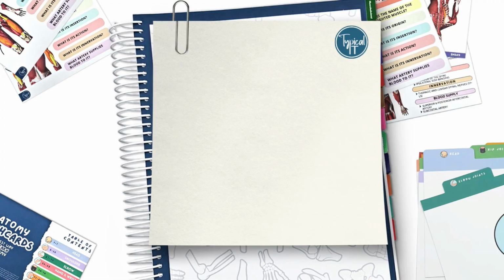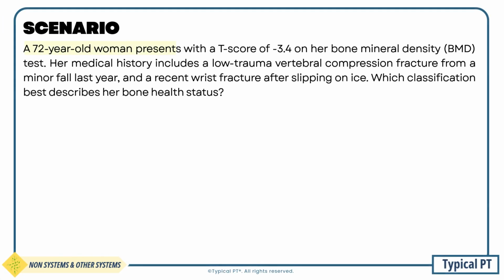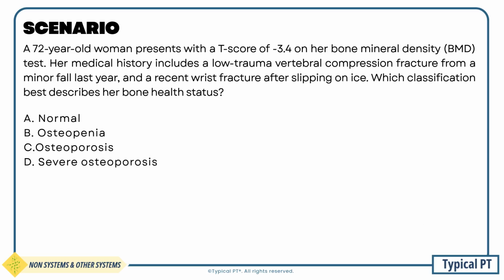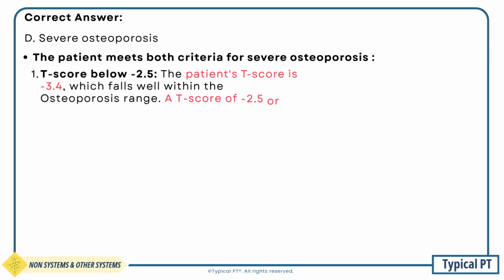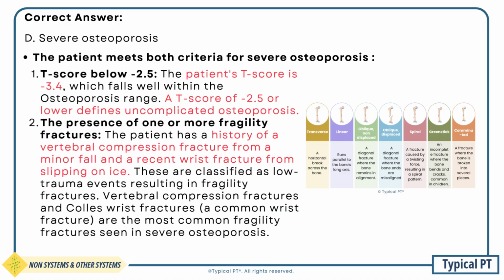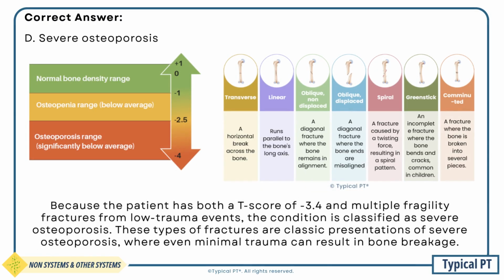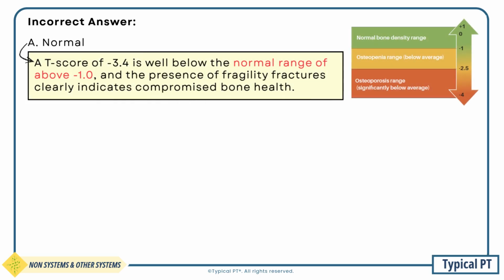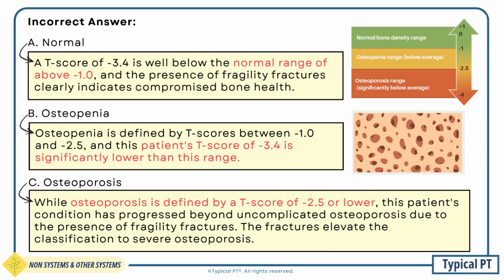NPTE Practice Questions | Systems Interaction | Examination | Medium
Bone diseases are a frequently tested topic on the NPTE, and this video breaks down an NPTE style practice question covering common conditions that physical therapists encounter in clinical practice. Understanding bone and joint conditions like osteoporosis, rheumatoid arthritis, osteoarthritis, and osteopenia is essential for safe exercise prescription, recognizing precautions and contraindications, and making sound clinical decisions across acute care, outpatient, and geriatric settings. Exam questions often test your ability to connect a specific bone disease to its clinical presentation and the appropriate physical therapy response. Whether you are looking for free NPTE practice questions, studying bone diseases for physical therapy, or reviewing musculoskeletal content for the exam, this video gives you a clear and practical walkthrough to build your exam confidence and clinical reasoning. Common search terms covered include bone diseases, osteoporosis, rheumatoid arthritis, osteoarthritis, osteopenia, NPTE practice questions free, musculoskeletal physical therapy, NPTE musculoskeletal prep, and NPTE prep.

✅ Pass guarantee